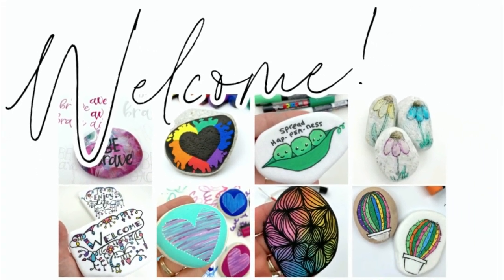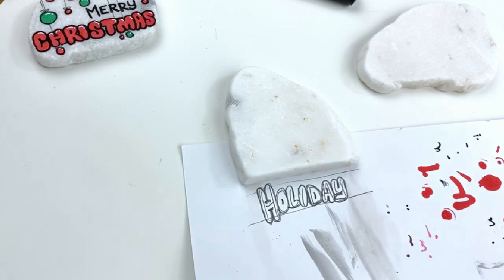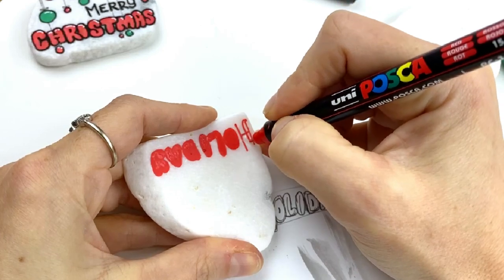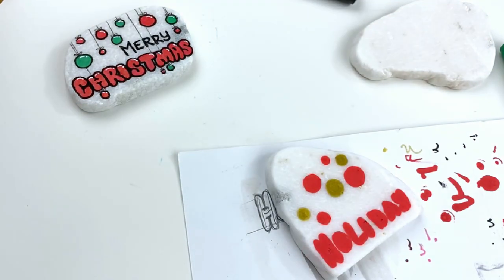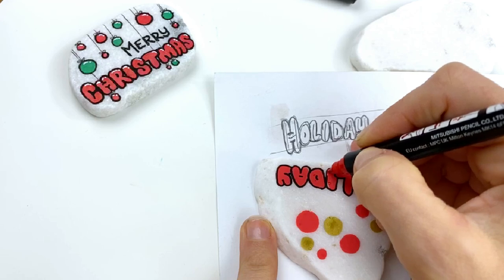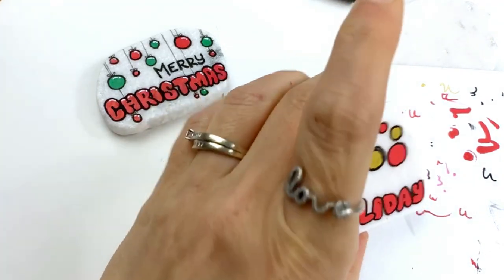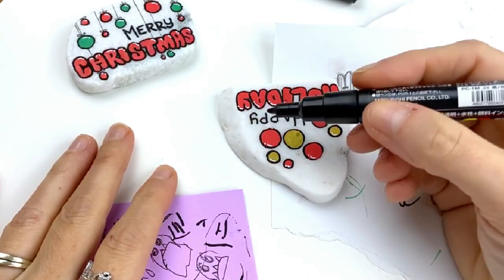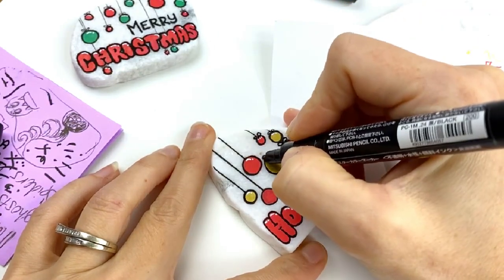EASY Holiday Bubble Letters with Paint Pens | Rock Painting 101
Learn how to turn any word into bubble letters with my quick hack!

Happy Painting!!